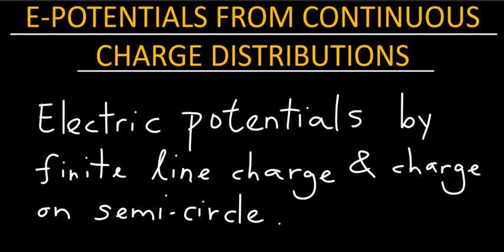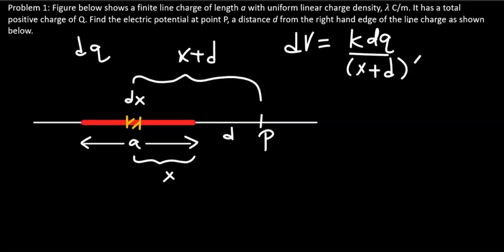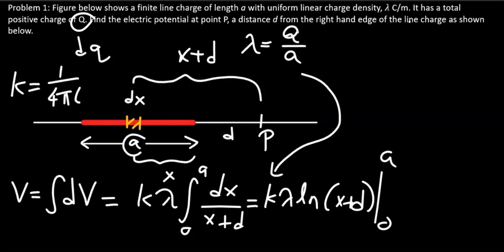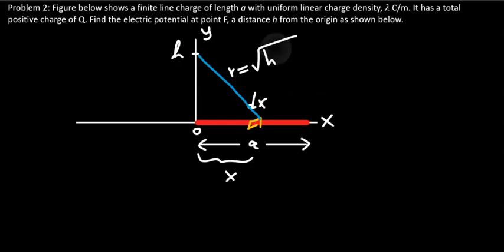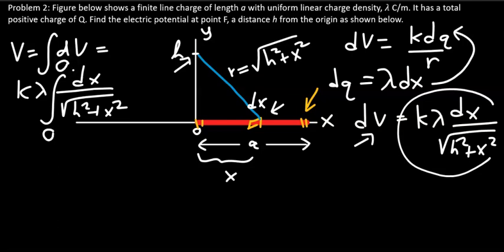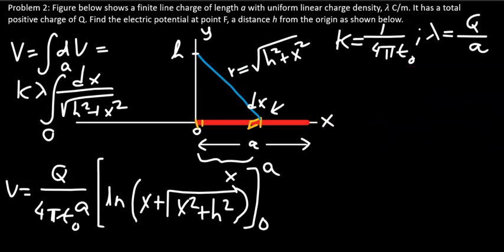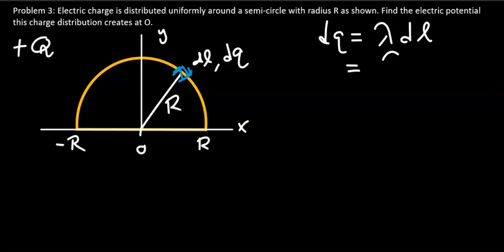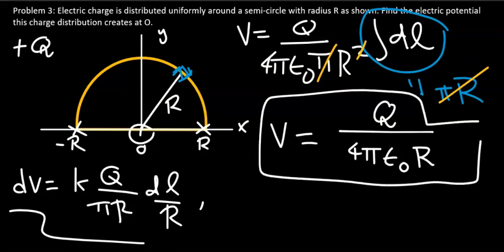Electric potential from continuous charge distributions - Physics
This video tutorial discusses problems associated with electric potentials created by continuous charge distributions. It shows how to find electric potentials created by line charge and charge distribution on a semi-circle.

0:00 Introduction
0:19 Problem 1 (finite line charge)
5:01 Problem 2 (finite line charge)
11:19 Problem 3 (charge on semi-circle)